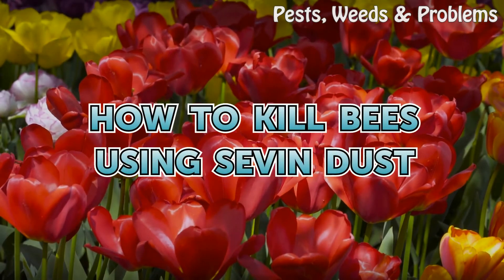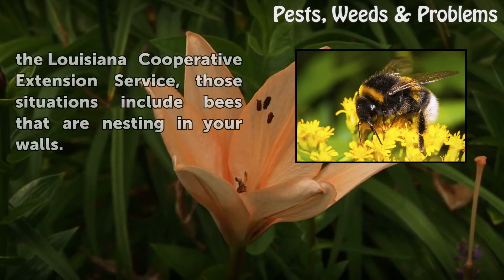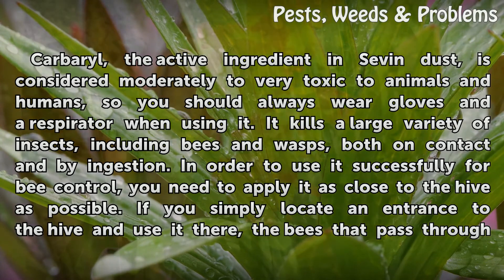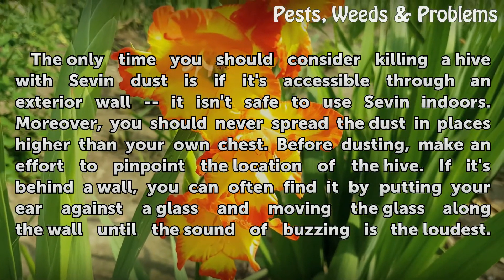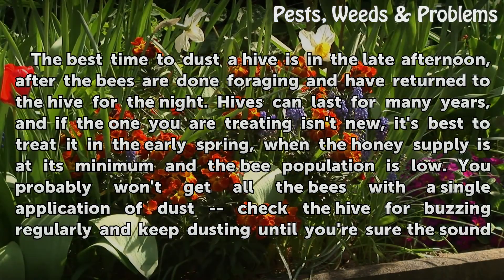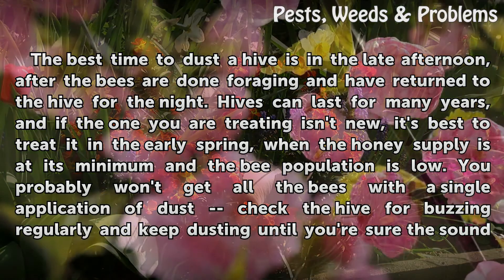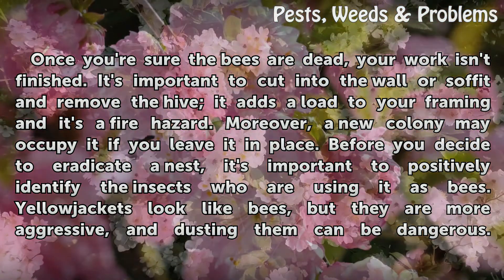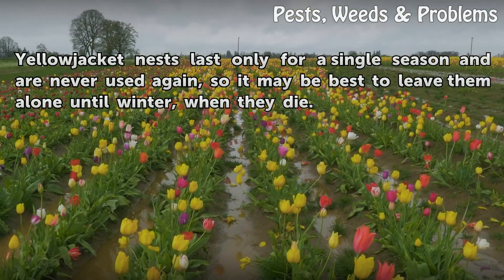How to Kill Bees Using Sevin Dust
How to Kill Bees Using Sevin Dust. When it passed the Saving America's Pollinators Act in 2013, Congress directed the Environmental Protection Agency to suspend registration of several insecticides; carbaryl, which is the active ingredient in Sevin dust, wasn't one of them. This doesn't mean you should use it to kill any bees you find bothersome,...

Table of contents How to Kill Bees Using Sevin Dust
Toxic to Bees and Wasps 00:50
Dusting the Hive 01:30
The Best Time to Dust 02:13
Remove the Hive 02:46